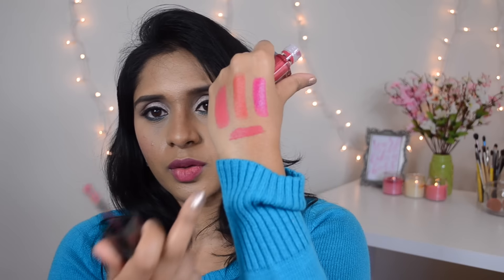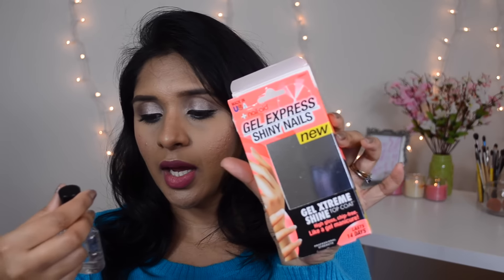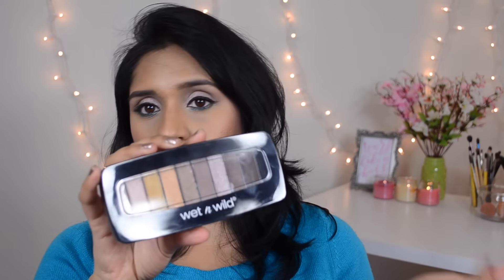HUGE MAKEUP HAUL: All New From Wet N Wild, Sephora, Colour Pop & More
•Poshmark- @deepikacloset

♥What I'm wearing:
•Top- JCPenney from brand Arizona
•Lips- Wet N Wild Matte Velvet Lip Color 'Charred Cherry'
•Nails- Orly 'Rage'

♥Make Money By Shopping Online

You get get additional cash back on you online purchases. Sign up for Ebates, Mrrebates. Then search for the store you want to place an order and click on the store. You will be redirected to your shopping site and finish you order as usual. You will receive % of you purchase as cash in Ebates, Mrrebates. IT WORKS :)

FTC- All items were purchased with my own resources, unless otherwise noted/mentioned. This is a happy and positive place with only honest and true from heart opinion. Items marked * are sent to me for free